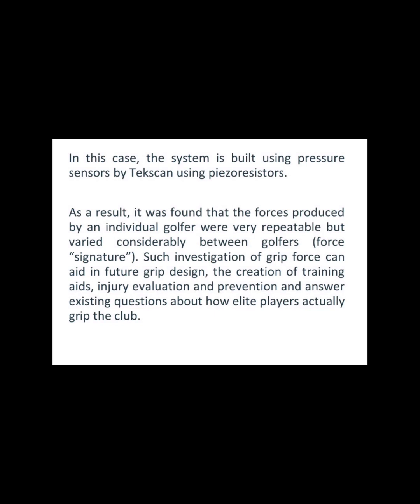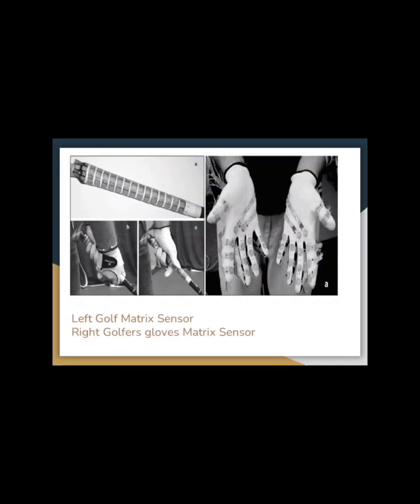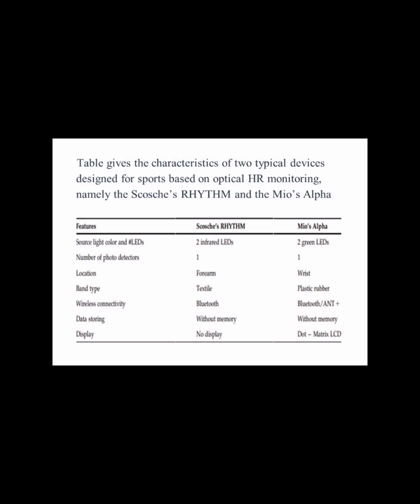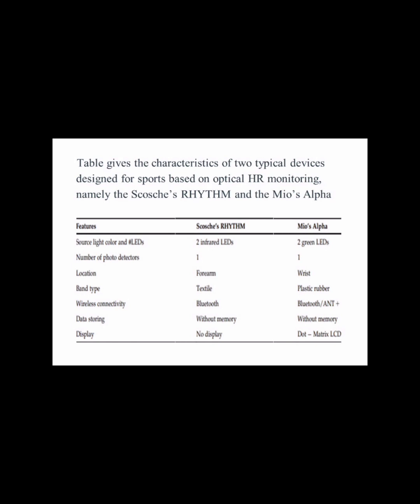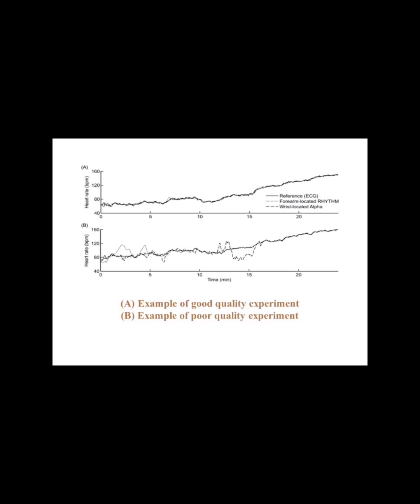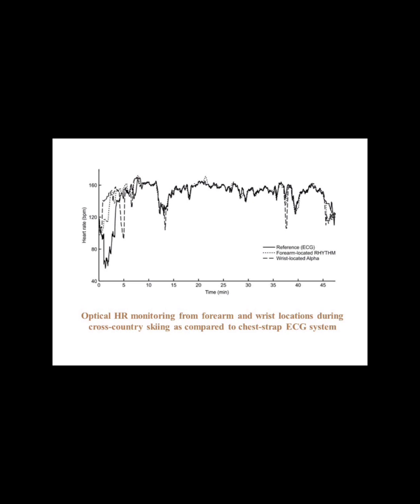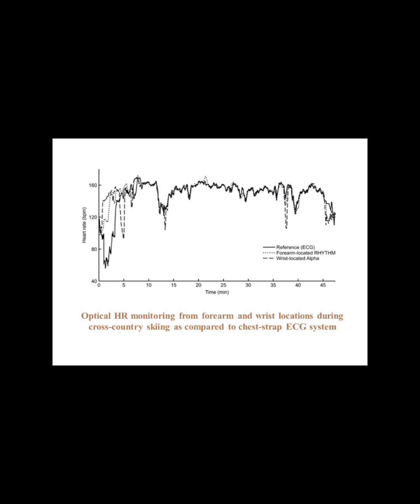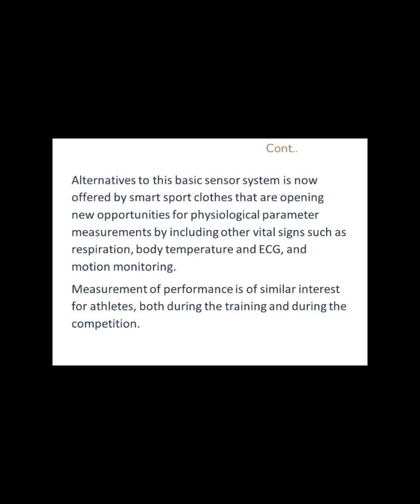Sports medicine 💊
Subject Name :Wearable devices
Chapter:Sports Medicine